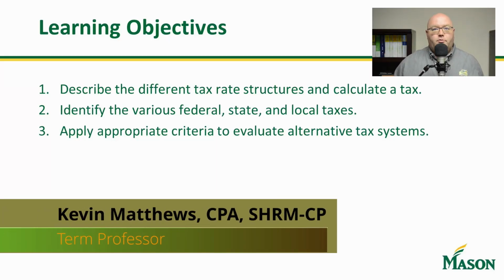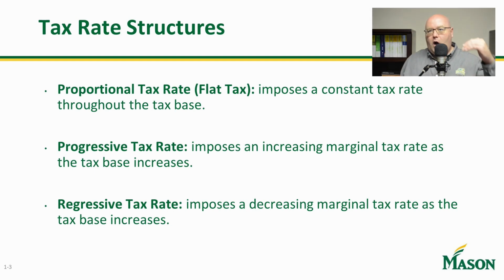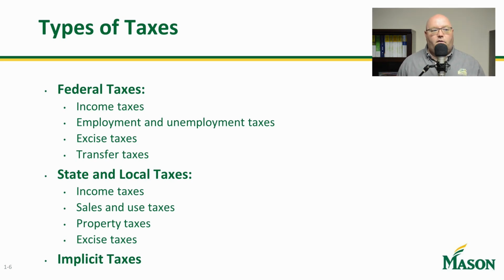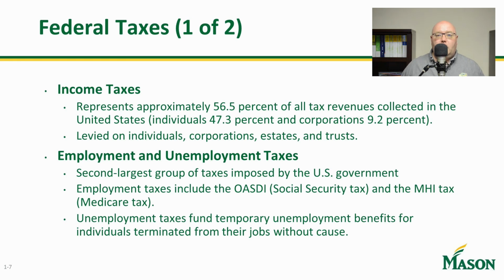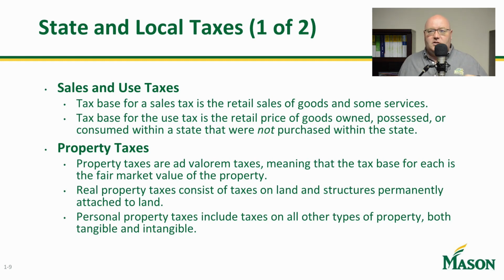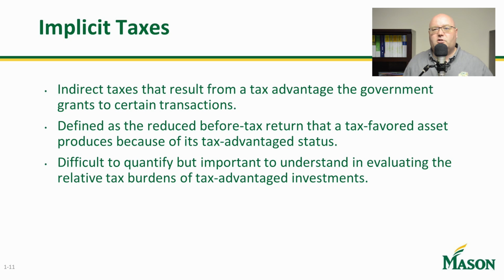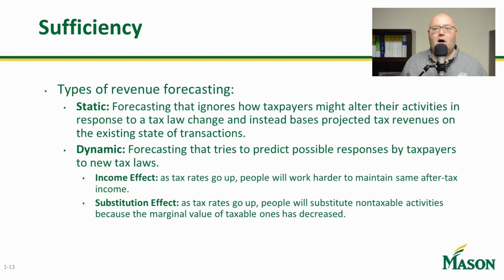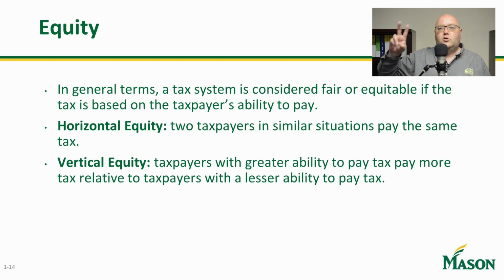Chapter 1 Video 3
This is the third video for Chapter 1.

These were the online videos for a tax class I offered for Fall 2020 and Spring 2021.